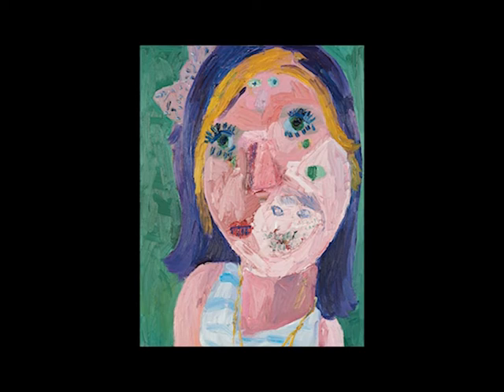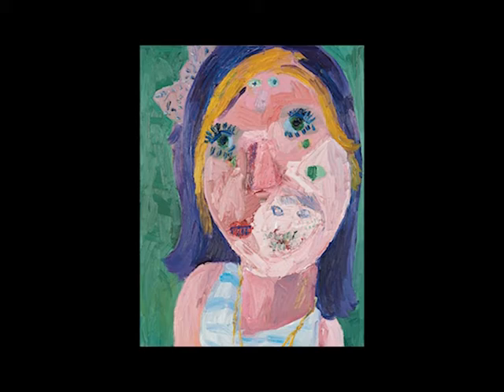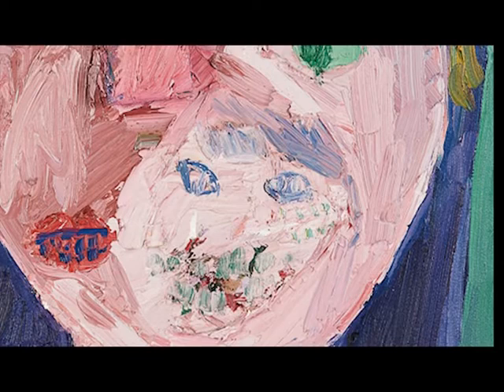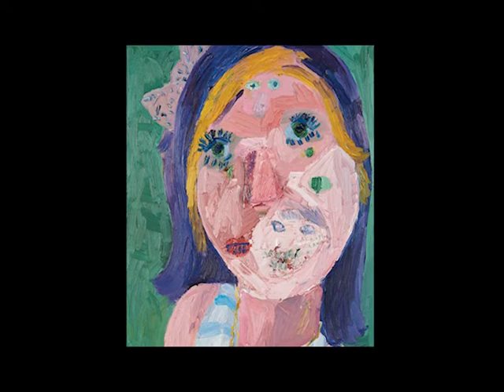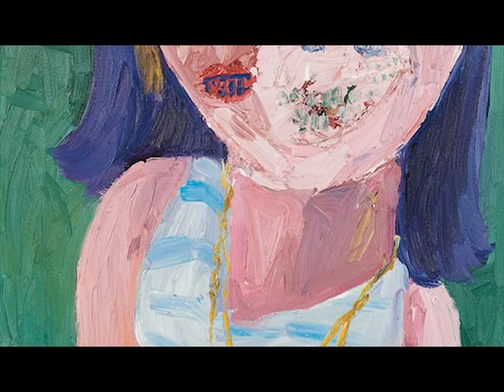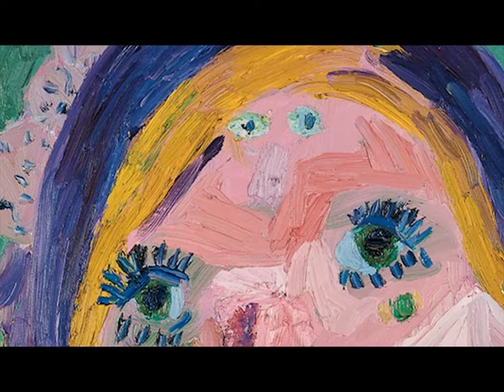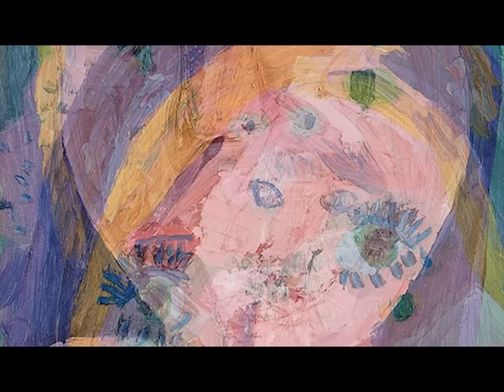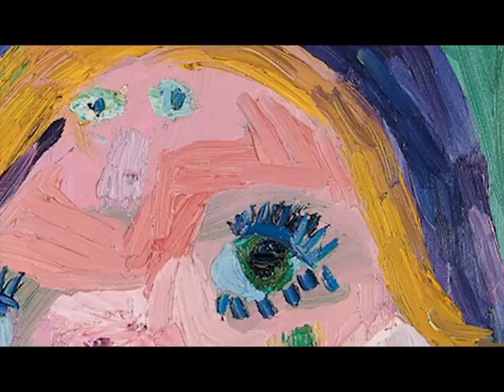Liese Van der Watt on Georgina Gatrix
Listen to London-based freelance art critic and art historian, Dr Liese Van der Watt, discussing "Girl with Purple Hair" by Georgina Gratrix. "Girl with Purple Hair" is a collage of previous works painted over to create this self-portrait. We’re sharing live art stories in 60 seconds with 60SecondArt – every day we will be posting an image of an artwork from the Homestead Art Collection or from what is on display, with a voiceover by one of our curators, invited curators, artists or colleagues. 🎨: Georgina Gratrix, Girl with Purple Hair, 2013